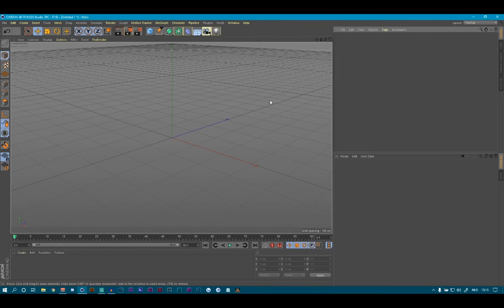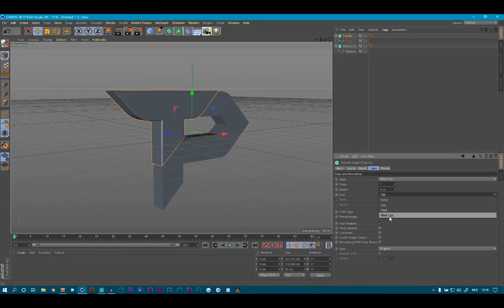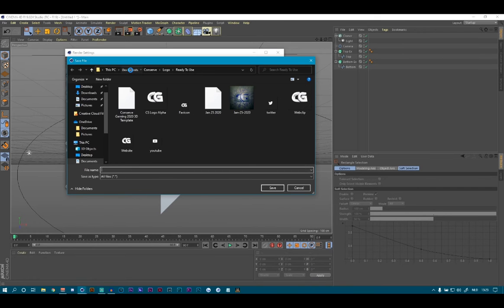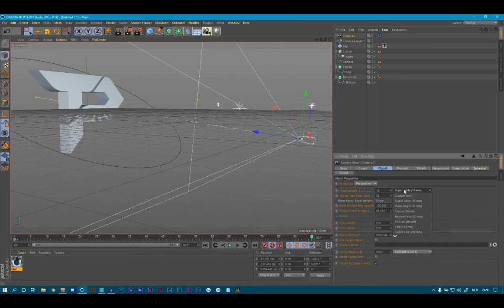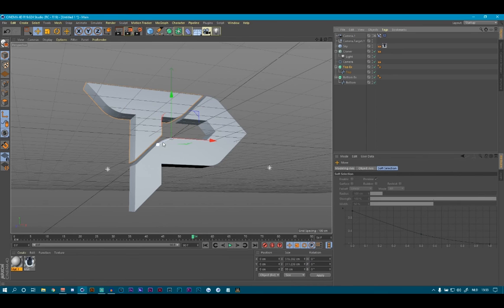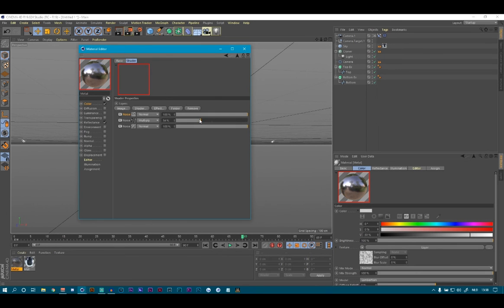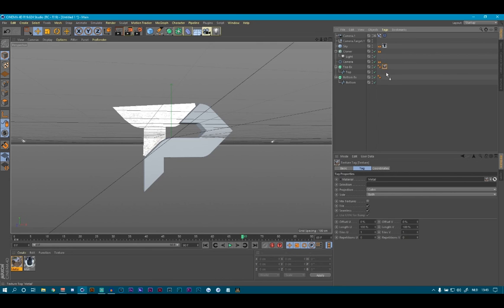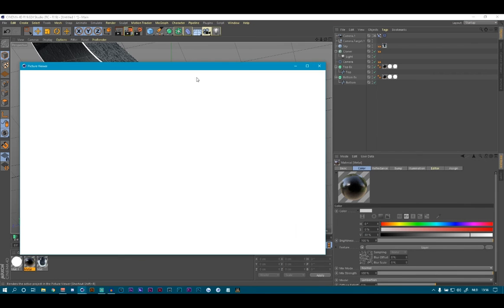Intro Design in Cinema 4D (Beginner Tutorial) | Part II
This video will go over the basics of designing a 3D Intro for use in your Youtube Channel in Cinema 4D.
This is Part II of a III Part series on creating a 3D Intro suitable for all levels of experience.

Background Tracks Used

Champloo Days - Parcs
Kaji - Parcs
Not Gay - Parcs
Sakura - Parcs